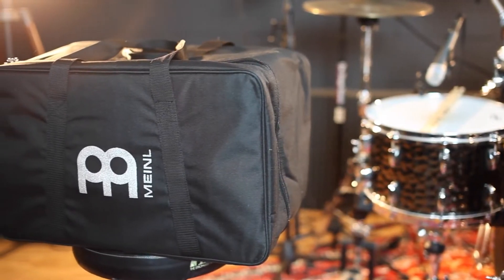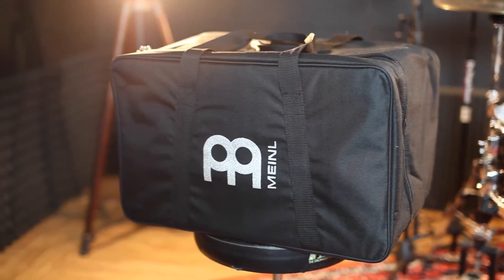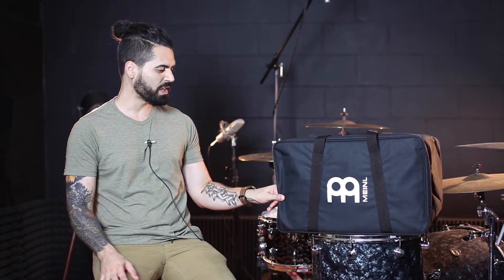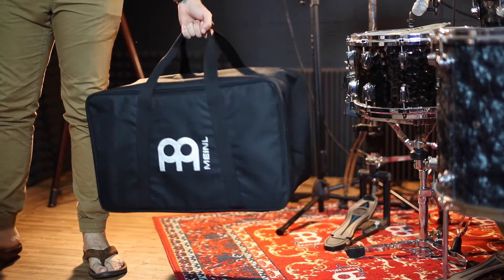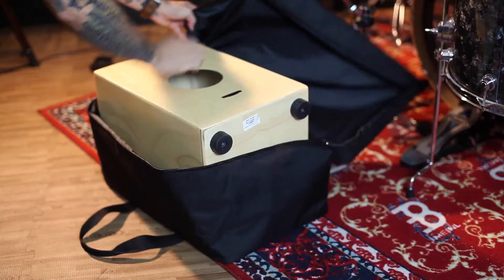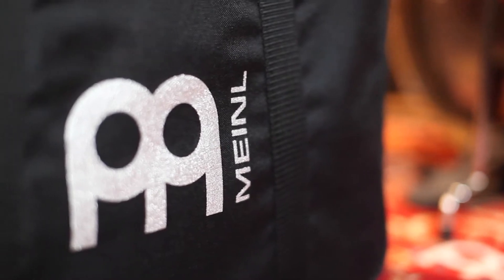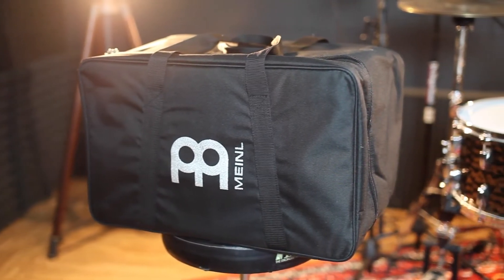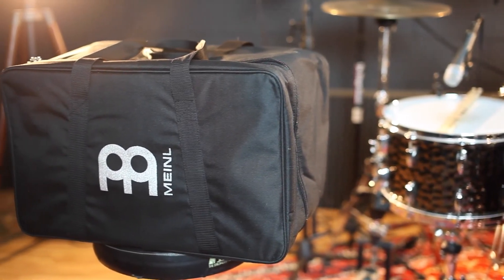Meinl Cajon Gig Bag MSTCJB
Meinl futrola za kahon s ručkama za nošenje. Sve profesionalne MEINL torbe izrađene su od čvrstog najlona s ojačanim šavovima. One štite vaše instrumente i osiguravaju prijevoz bez gnjavaže.